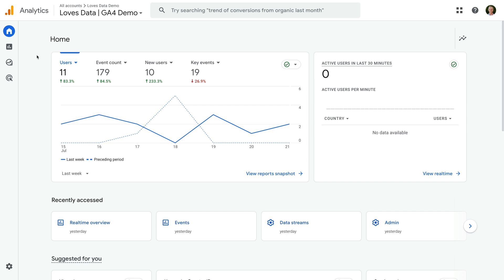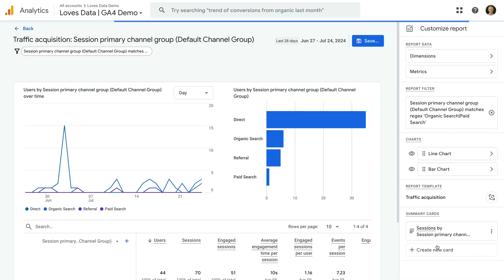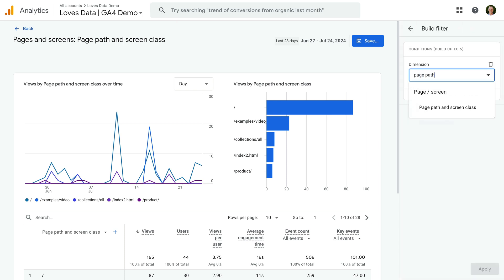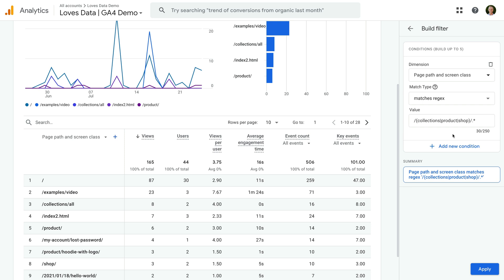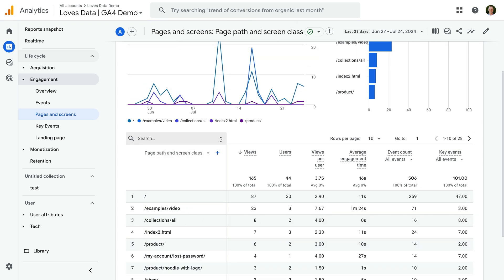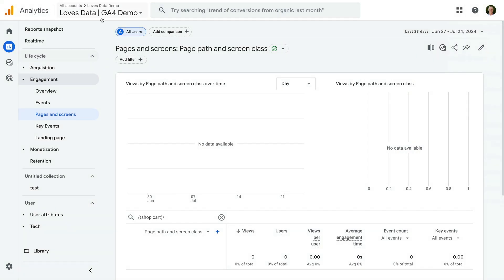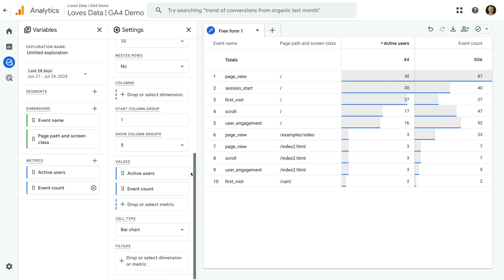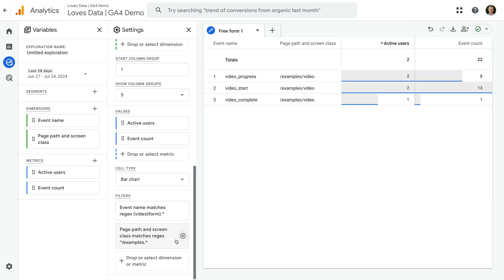Using Regular Expressions (Regex) in Google Analytics 4 (GA4)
You can use Regular Expressions (Regex) in Google Analytics 4 (GA4) to customize your reports, create segments, configure audience lists, and more. In this video, you will learn how to begin using Regular Expressions to enhance how you use your reports in Google Analytics. Let's get started!

○ More places you can use Regex in Google Analytics:
    1. Creating segments in exploration reports
    2. Creating new events
    3. Creating audiences
    4. Creating custom channel groups
    5. Modifying events (but only for matching conditions)
    6. Matching IP addresses for internal traffic
    7. Configuring domains for the data stream
    8. Configuring unwanted referrals

JUMP TO A TOPIC:
00:00 Introduction to regular expressions
00:56 Using regular expressions in standard reports
04:28 Where we can't use regular expressions
06:09 Using regular expressions with exploration reports
08:58 Next steps